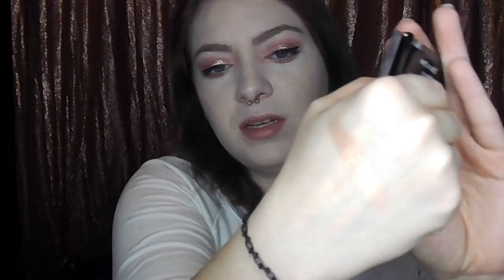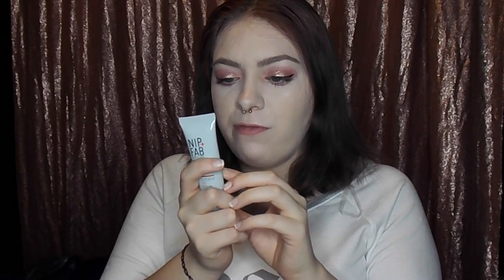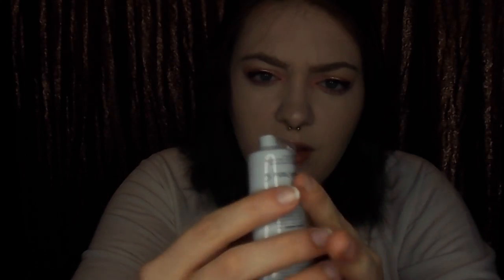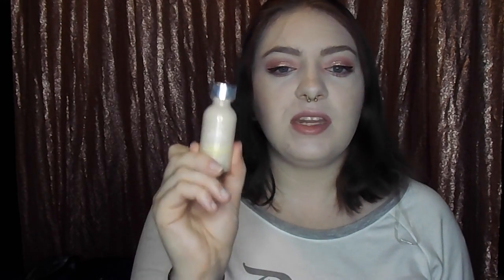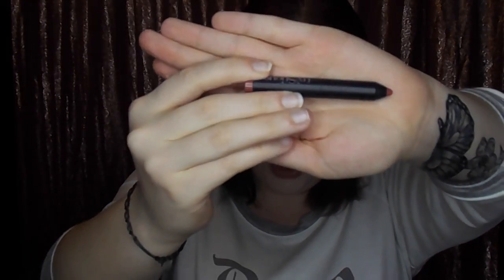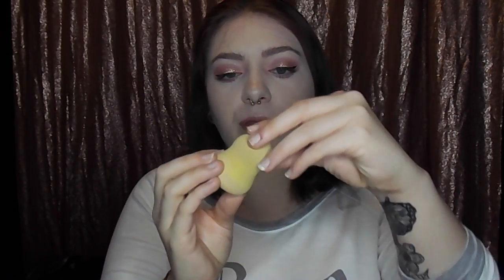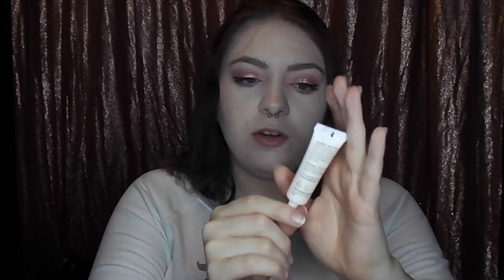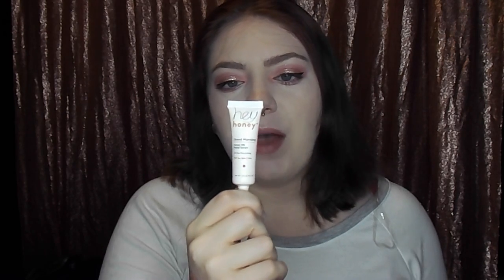Faves & Lames | MARCH 2017 ♡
I hope you guys are excited for my very first hits and misses video, and I hope you want more of them!
I promise I will film more tutorials soon, I have so many ideas and so little time! I'm still trying to work out my Work/School/Filming schedule. I'm pretty active on IG tho, so be sure to check that out!

Tumblr Post about lack of uploads